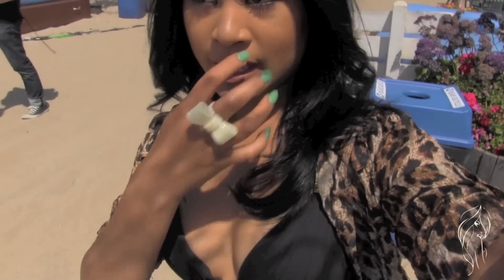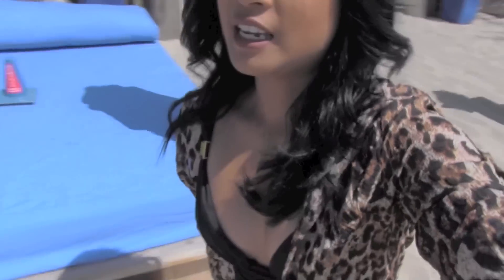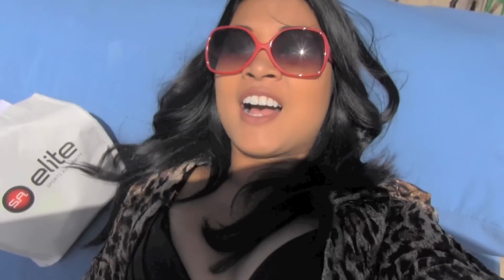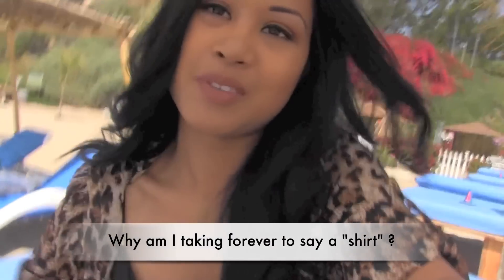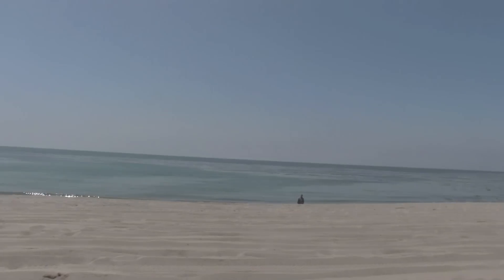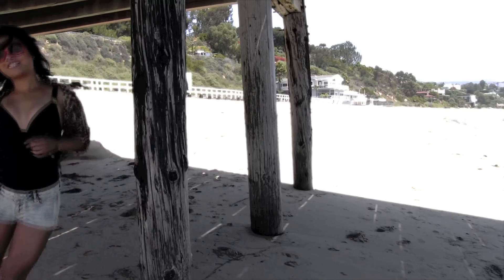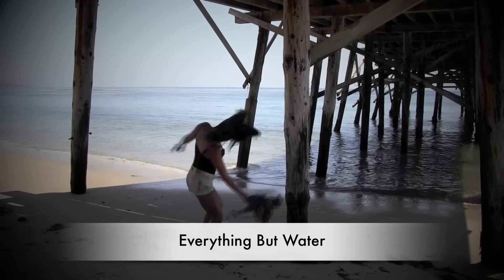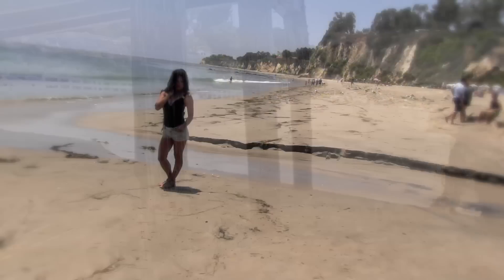OOTD!!! Beach Day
Cheetah Print Top: Fashion Q $12.99
Bathing Suit: Everything But Water $130
Vintage Shorts: ZARA $49
Sunglasses: F21 $5
Hat: Napa Valley $30